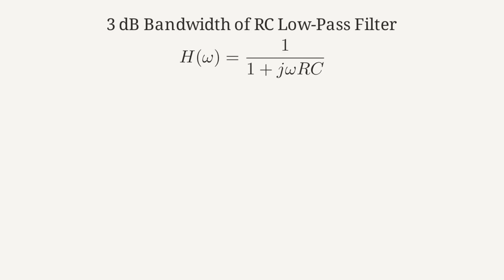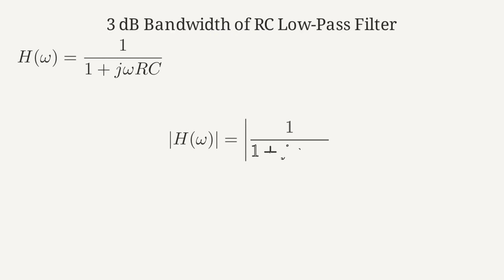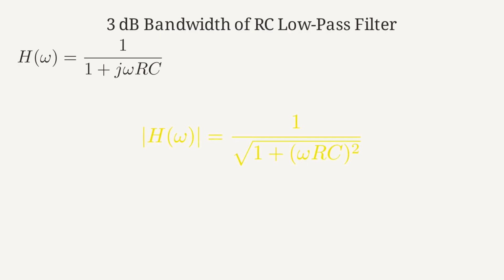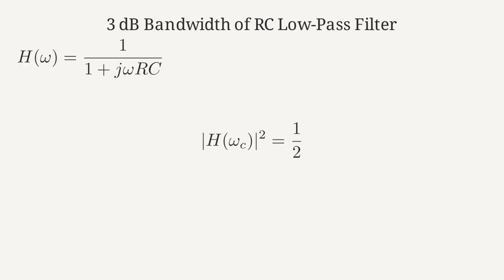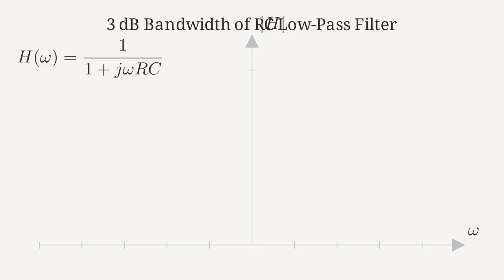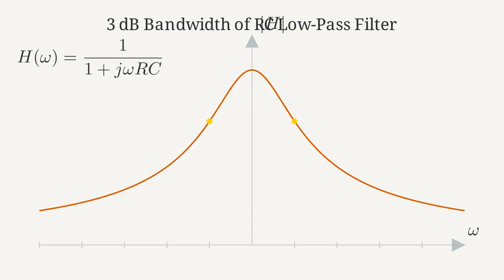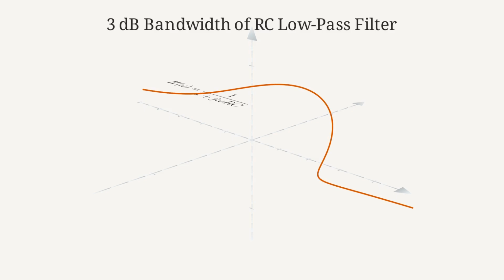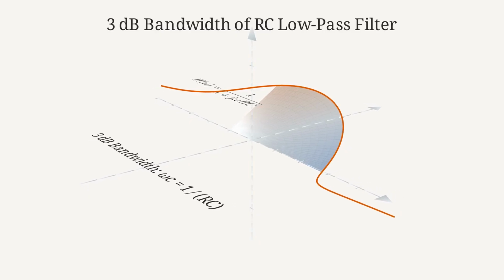3 dB Bandwidth Explained (RC Low-Pass Filter) | Cutoff Frequency Made Simple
n this video, we explain the 3 dB bandwidth of an RC low-pass filter in a clear, step-by-step way—no skipped logic.

We start from the filter response and show how to find the cutoff frequency, where the signal begins to significantly attenuate.

How to compute the magnitude of the filter response
Why the 3 dB point corresponds to half power
Why this leads to a magnitude of 1 divided by square root of 2 (~0.707)
Step-by-step derivation of the cutoff frequency
Why the result is:
👉 cutoff frequency = 1 / (R × C)
🎥 Visual Approach

Built with Manim Community Edition, this video includes:
Why is the cutoff point always 0.707?
This video shows the math AND the intuition behind the 3 dB rule.

Clean step-by-step animated equations
A memory-trail system so you never lose track of the logic
2D graph showing the magnitude response
Visual highlight of the cutoff point (3 dB)
3D visualization of the complex frequency response (real + imaginary parts)
🧠 Key Insight

The “3 dB” point is not arbitrary:

It represents half the power of the signal
Since power depends on the square of the magnitude:
→ magnitude becomes about 0.707 of its maximum value

👉 This is why the cutoff frequency naturally emerges from the math.

Understanding 3 dB bandwidth is essential for:

Filter design
Signal processing
Electronics and communication systems
Interpreting frequency response and Bode plots

3dB Bandwidth, RC Filter, Cutoff Frequency, Low Pass Filter, Signal Processing, Electronics, Bode Plot, Engineering Math, Manim Animation